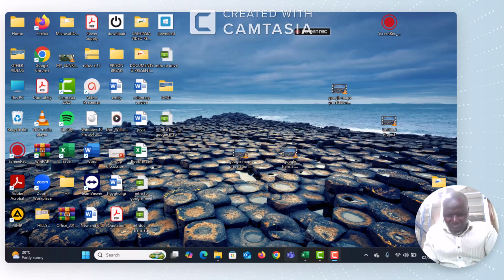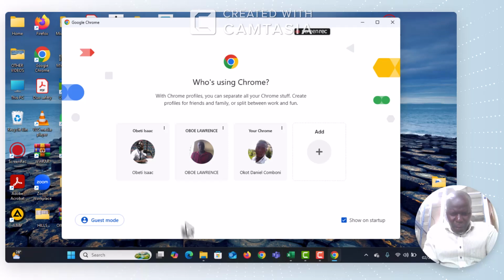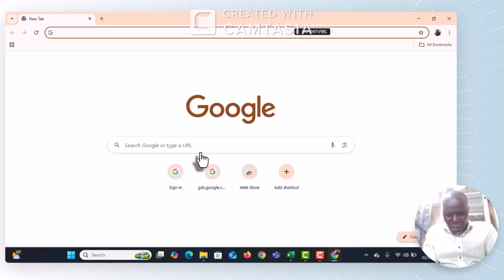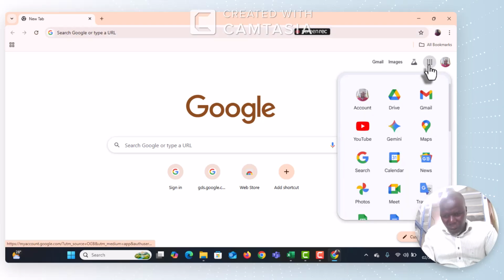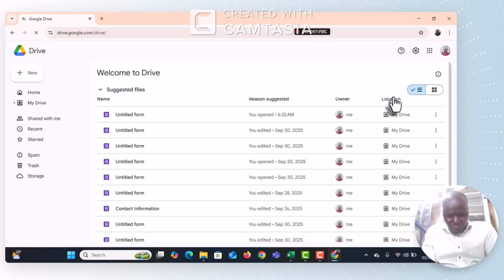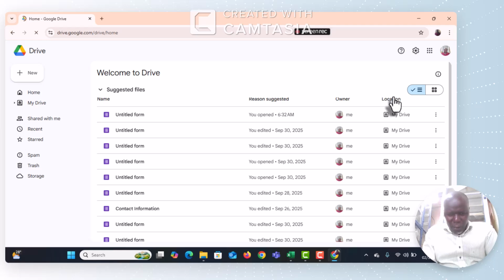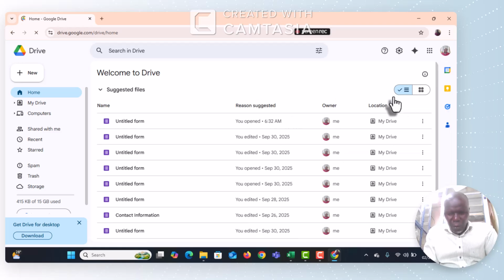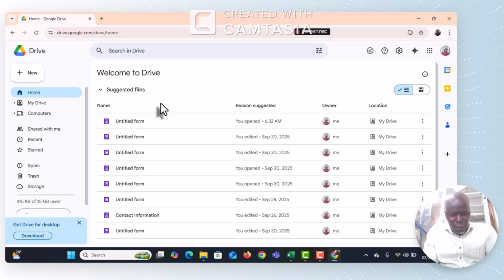INTRODUCTION To GOOGLE DRIVE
how to use Google drive from google.com by oboe Lawrence 2025